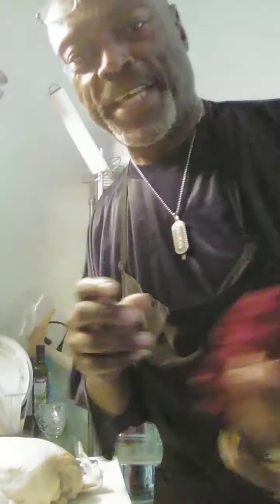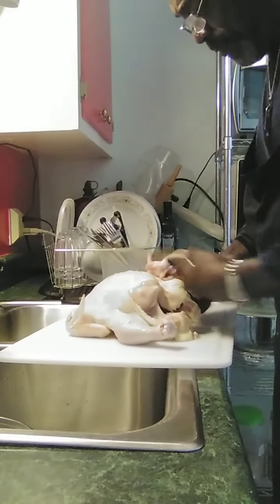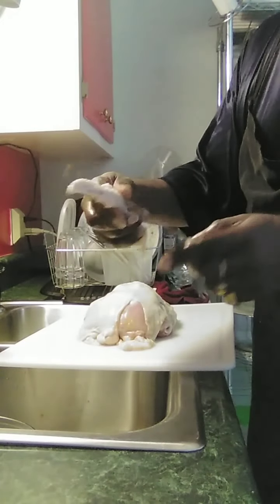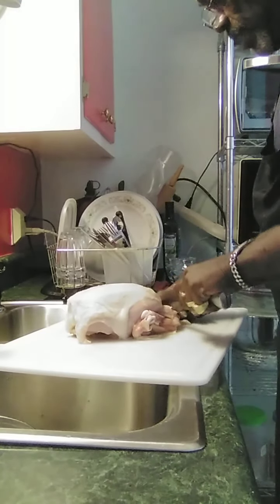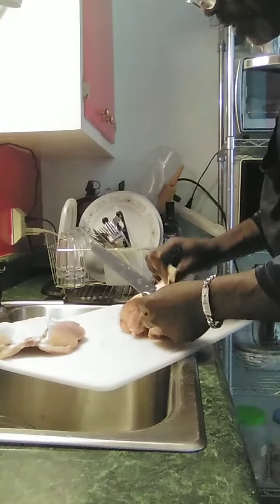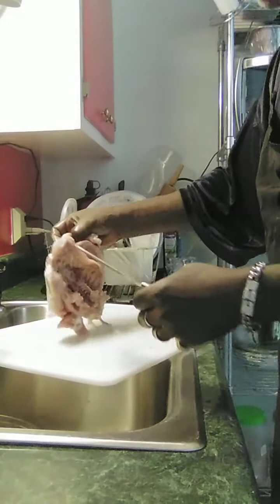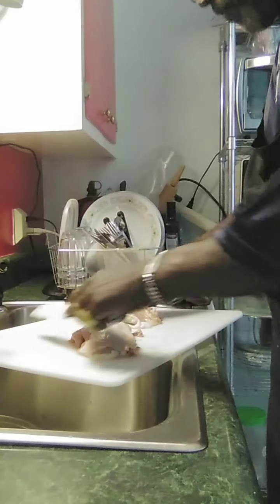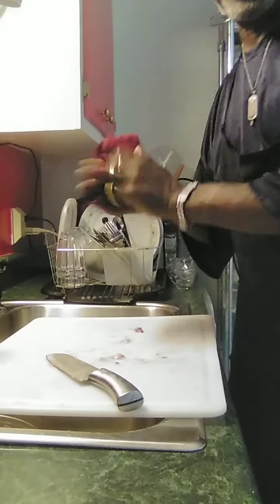Cutting Up Whole Chicken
Me Cutting up Whole Chicken